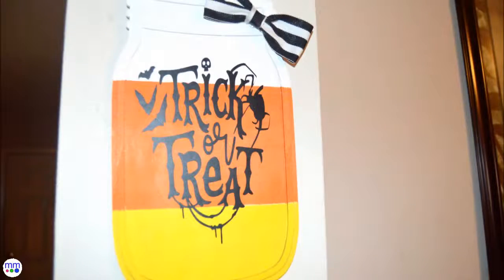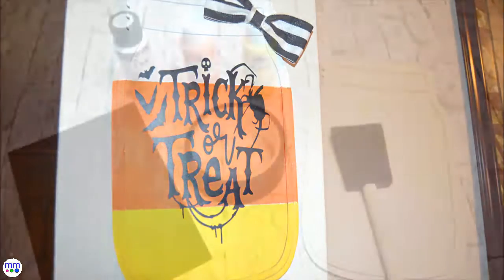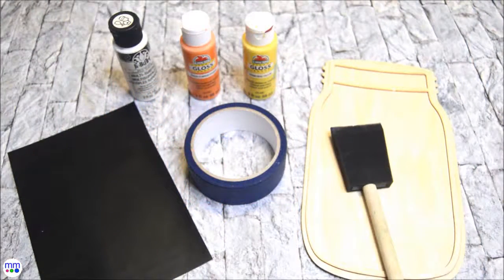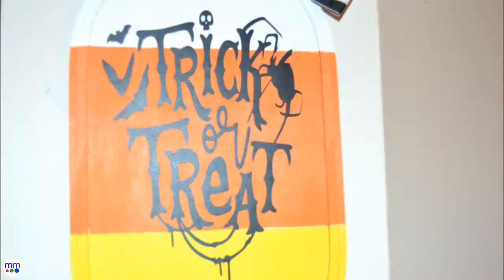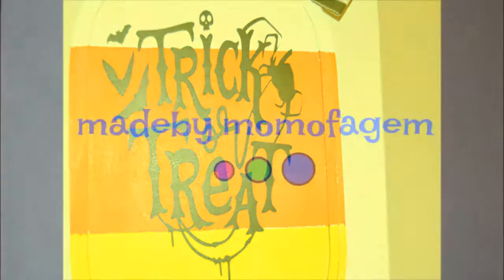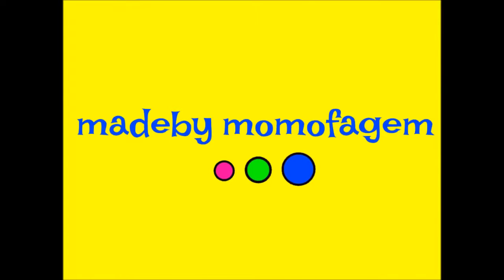31 Days of Halloween: Day 2: Trick-or-Treat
Gather your materials and follow along to create this cute piece of décor.

Supplies: mason jar shaped wood plaque, white, yellow, and orange paint, foam brush, painters tape, adhesive Halloween phrase